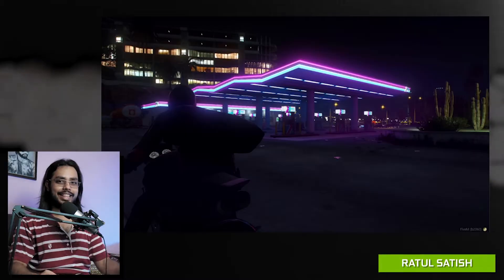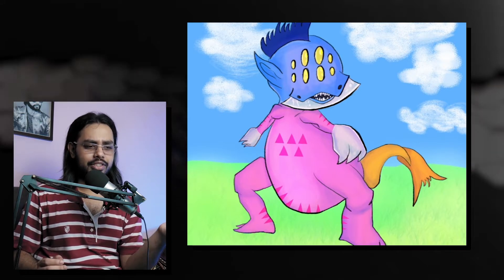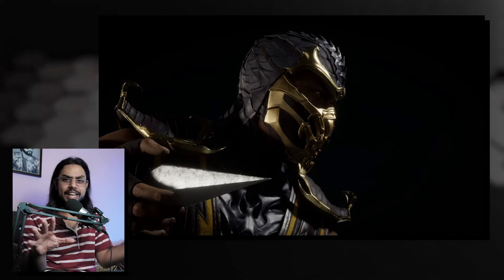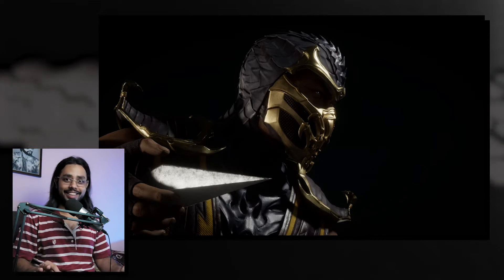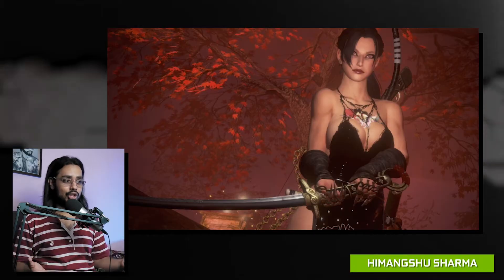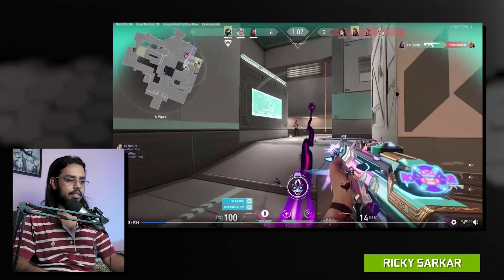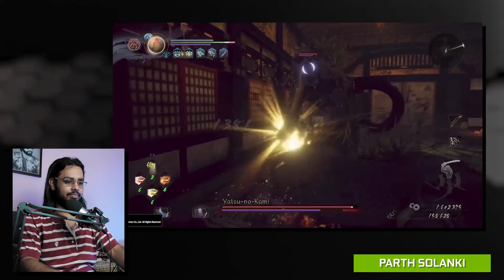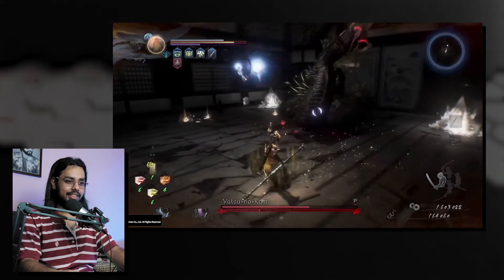One Man Army in Valorant! GamerConnect Community Showcase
Ever seen a one man army clutch in Valorant? Of course you have, you've probably done it too! But have you seen a close call Valorant Clutch. All that and more with this week's GamerConnect Community Showcase

Make sure you guys are following us on Social Media and drop in your awesome submissions as we will post a thread every single week where you will be able to submit your creations to be featured in the next video